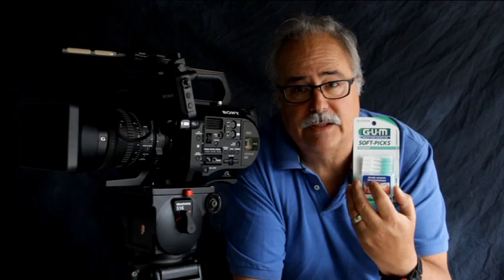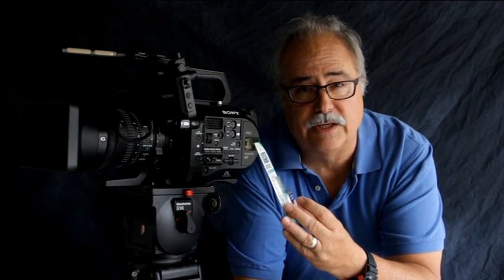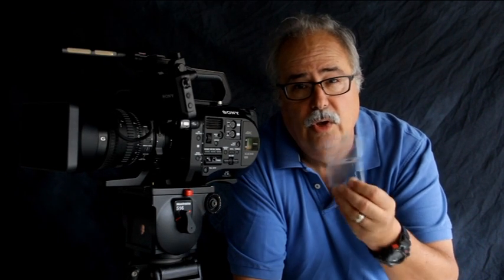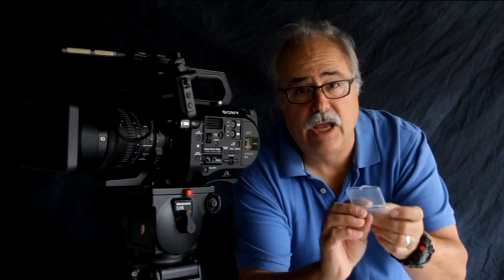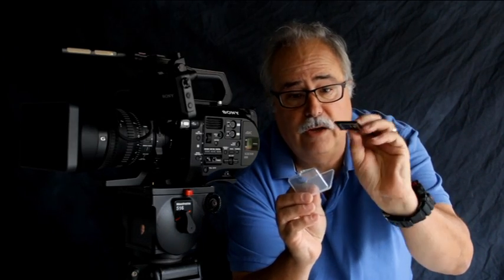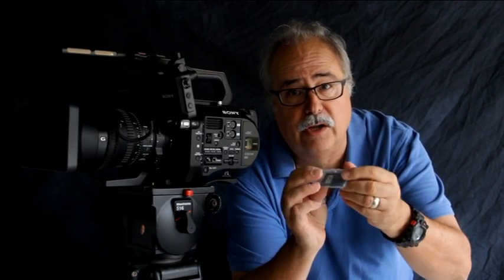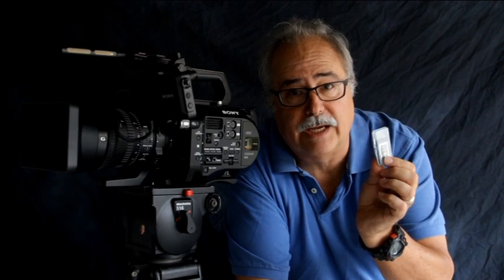Sony FS7 XQD card case replacement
Bob Hayes' trick for replacing lost SONY FS7 XQD Case